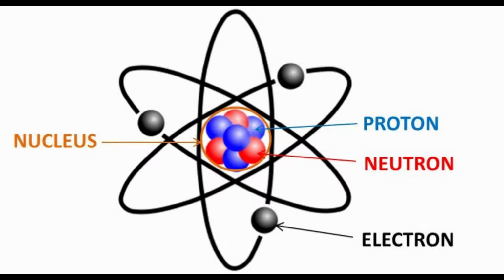The structure of an Atom